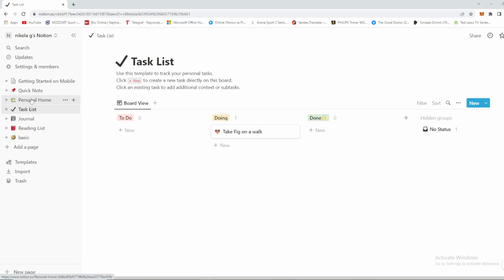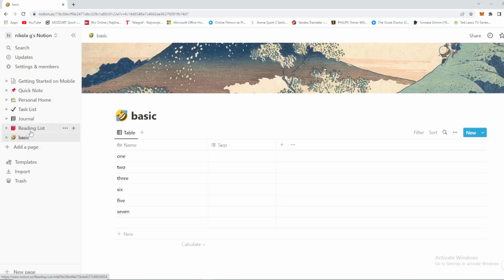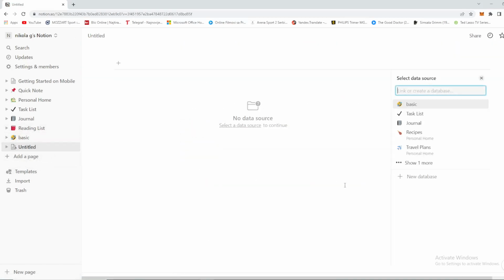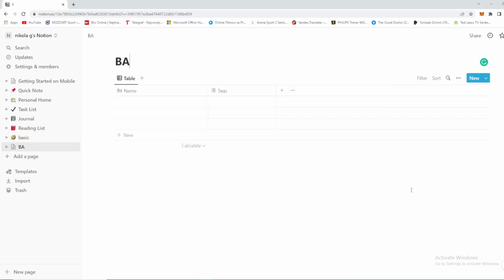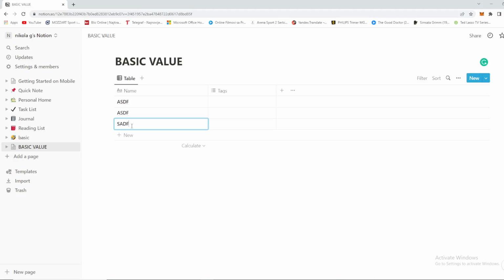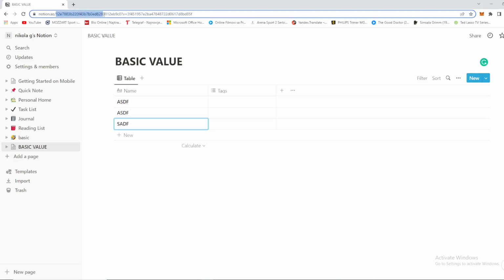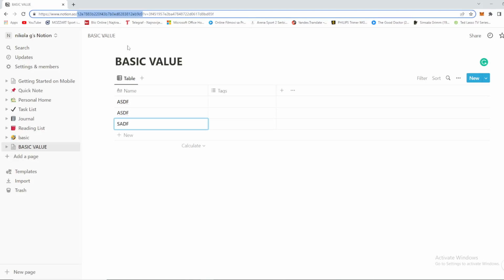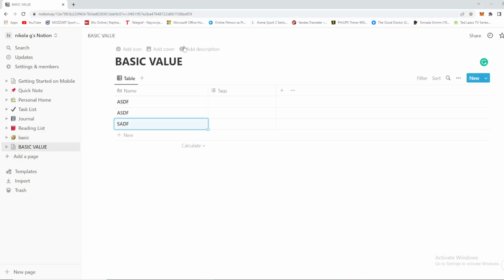HOW TO FIND DATABASE ID IN NOTION | NOTION HOW TO GET DATABASE ID (EASIEST WAY)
Today we talk about how to database id in notion app, so stay until the end of the video to see the full explanation.